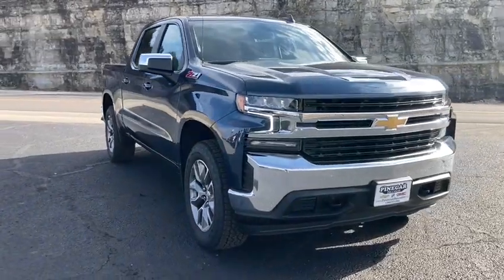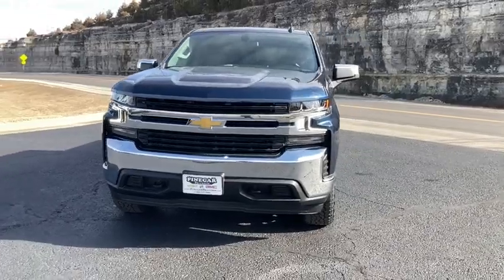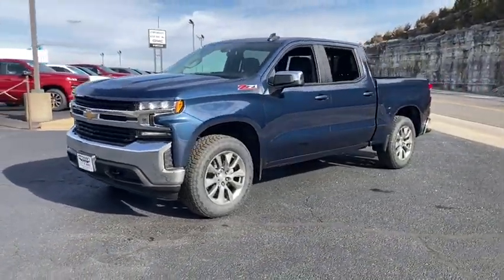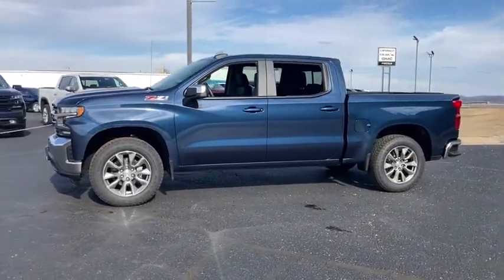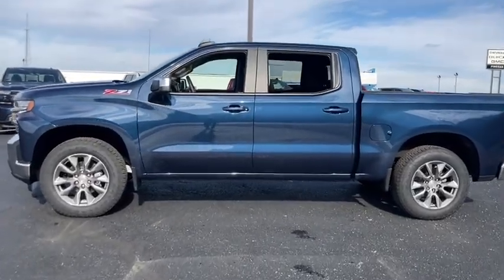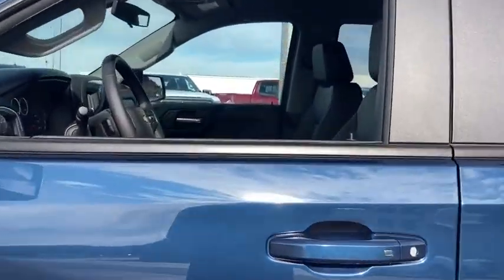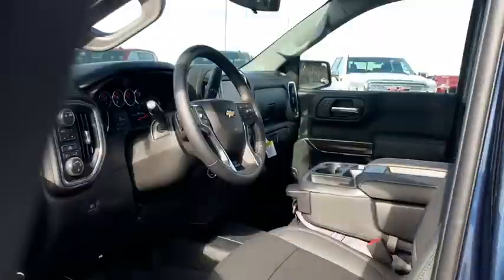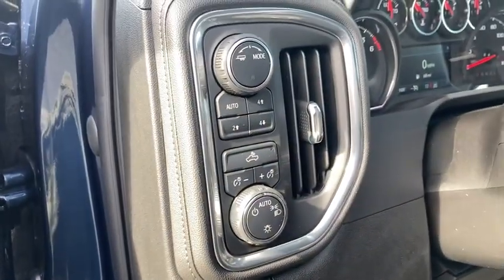2021 Chevrolet Silverado_1500 Branson, Forsythe, Ozark, Kimberling City, Harrison, MO 188233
Northsky Blue Metallic New 2021 Chevrolet Silverado_1500 available in Branson, Missouri at Pinegar Chevy Buick GMC Branson. Servicing the Forsythe, Ozark, Kimberling City, Harrison, MO area.

NORTHSKY BLUE METALLIC,REAR AXLE  3.23 RATIO,REMOTE VEHICLE STARTER SYSTEM,SEAT  UP-LEVEL REAR WITH STORAGE PACKAGE  60/40 folding bench for Crew Cab models  includes full-length bench seat  seatback storage on left and right side  center fold out armrest with 2 cupholders  full cab width underseat storage  (includes child seat top tether anchor),LT PREFERRED EQUIPMENT GROUP  includes standard equipment,LICENSE PLATE KIT  FRONT,POWER OUTLET  INSTRUMENT PANEL  120-VOLT  (400 watts shared with (KC9) bed mounted power outlet),Z71 OFF-ROAD PACKAGE  includes (Z71) Off-Road suspension  (JHD) Hill Descent Control  (NZZ) skid plates and (K47) heavy-duty air filter Includes Z71 hard badge  (N10) dual exhaust  (PZX) 18 bright silver painted wheels  (XCK) 265/65R18 all-terrain  blackwall tires and (NQH) 2-speed transfer case.,HD REAR VISION CAMERA,WHEELS  20 X 9 (50.8 CM X 22.9 CM) PAINTED ALUMINUM  with machine face and Argent Metallic pockets,TIRE  SPARE 255/80R17SL ALL-SEASON  BLACKWALL,TIRES  275/60R20SL ALL-TERRAIN  BLACKWALL  (Includes (QAQ) spare tire.),JET BLACK  LEATHER-APPOINTED FRONT OUTBOARD SEATING POSITIONS,DEFOGGER  REAR-WINDOW ELECTRIC,TRANSMISSION  8-SPEED AUTOMATIC  ELECTRONICALLY CONTROLLED  with overdrive and tow/haul mode. Includes Cruise Grade Braking and Powertrain Grade Braking (STD),HILL DESCENT CONTROL,SKID PLATES,GVWR  7100 LBS. (3221 KG),POWER OUTLET  BED MOUNTED  120-VOLT  (400 watts shared with (KI4) instrument panel mounted power outlet),SEATS  FRONT 40/20/40 SPLIT-BENCH  with covered armrest storage and under-seat storage (lockable) (STD),WINDOW  POWER  REAR SLIDING  with rear defogger,EXHAUST  DUAL WITH POLISHED OUTLETS,UNIVERSAL HOME REMOTE,WHEELHOUSE LINERS  REAR,BED PROTECTION PACKAGE  includes (B1J) wheel house liners and (CGN) Chevytec spray-on bedliner,ENGINE  5.3L ECOTEC3 V8  (355 hp [265 kW] @ 5600 rpm  383 lb-ft of torque [518 Nm] @ 4100 rpm); featuring all-new Dynamic Fuel Management that enables the engine to operate in 17 different patterns between 2 and 8 cylinders  depending on demand  to optimize power delivery and efficiency,Z71 OFF-ROAD AND PROTECTION PACKAGE  includes (Z71) Z71 Off-Road suspension  (JHD) Hill Descent Control  (NZZ) skid plates  (K47) heavy-duty air filter and Z71 hard badge Includes (WPQ) Protection Package and (AAK) All-weather Z71 floor liners  LPO.,TRAILER BRAKE CONTROLLER  INTEGRATED,CHEVYTEC SPRAY-ON BEDLINER  BLACK WITH CHEVROLET LOGO  (does not include spray-on liner on tailgate due to Black composite inner panel),AIR FILTER  HEAVY-DUTY,COOLING  EXTERNAL ENGINE OIL COOLER,ALL STAR EDITION PLUS  includes (PCM) Convenience Package II and (RD4) 20 aluminum wheels with Argent metallic pockets,LPO  ALL-WEATHER FLOOR LINERS  1ST AND 2ND ROWS  (includes Z71 logo on front mats),THEFT-DETERRENT SYSTEM  UNAUTHORIZED ENTRY,HD RADIO,AUDIO SYSTEM  CHEVROLET INFOTAINMENT 3 PLUS SYSTEM  8 diagonal HD color touchscreen  AM/FM stereo  Bluetooth audio streaming for 2 active devices  wireless Apple CarPlay and Android Auto capable  voice recognition  in-vehicle apps  cloud connected personalization for select infotainment and vehicle settings. Subscription required for enhanced and connected services after trial period.,CONVENIENCE PACKAGE II  includes (UG1) Universal Home Remote  (A48) rear sliding power window  (KI4) 120-volt power outlet  (KC9) 120-volt bed-mounted power outlet  (IOS) Chevrolet Infotainment System with 8 diagonal color touch-screen with (MCR) USB ports  SiriusXM with 360L  (U2L) HD Radio and (UVB) HD Rear Vision Camera Includes (R7O) Cloth Rear Seat with Storage Package.),TRANSFER CASE  TWO-SPEED  electronic Autotrac with push button control,LEATHER PACKAGE  Includes (SNR) Up-level Rear Seat with Storage Package.),USB PORTS (INSTRUMENT PANEL WITH BENCH SEAT)  2  also includes 1 SD card reader (first row),COOLING  AUXILIARY EXTERNAL TRANSMISSION OIL COOLER,SEATING  HEATED DRIVER AND FRONT OUTBOARD PASSENGER,ALTERNATOR  170 AMPS,Tow Hitch,Climate Control,Multi-Zone A/C,A/C,Security System,Rear Defrost,Keyless Entry,Power Door Locks,Power Driver Seat,Split Bench Seat,Adjustable Steering Wheel,Heated Front Se